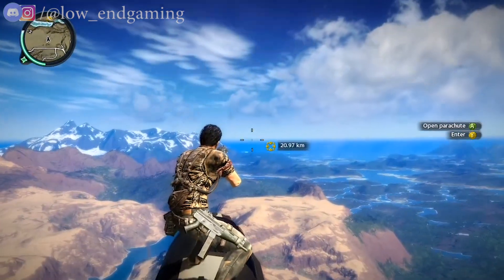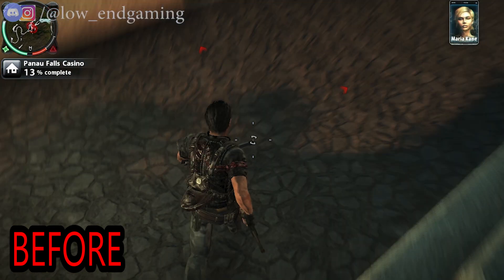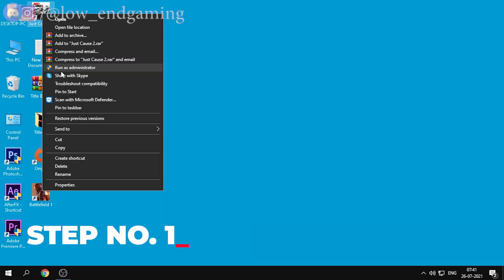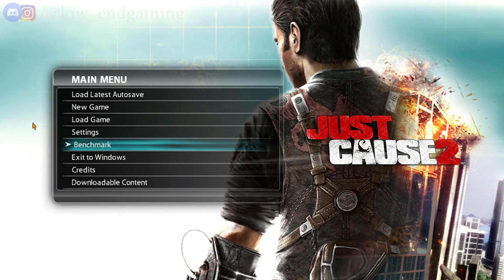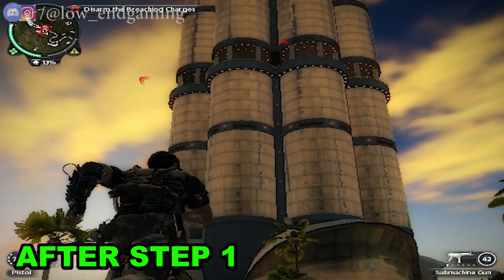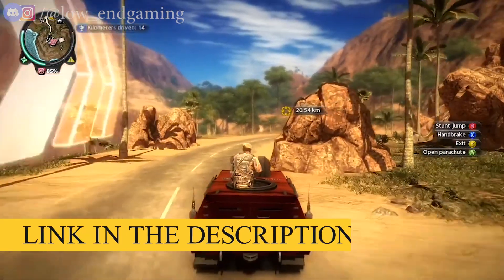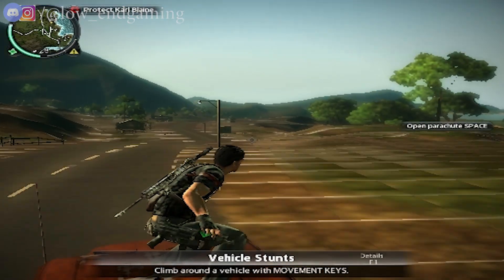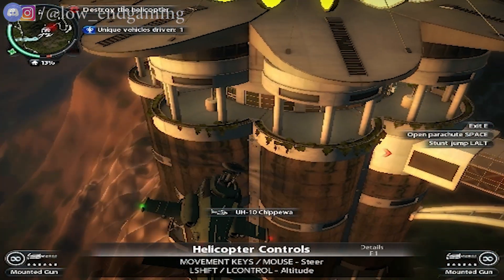FIX LAG JUST CAUSE 2 ON A "LOW END PC"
hello guys low end gaming here,in this video will show you how you can play just cause 2 on your 2gb ram

TREASURE FOR LOW END PC GAMERS:😍

My PC Specs:

operating system: windows 10 PRO
Ram: 4 GB
Processor: Intel Core 2 Duo @ 2.9 ghz
Graphics: Intel G41 Express chipset 128 MB
( = nothing lol 😂)